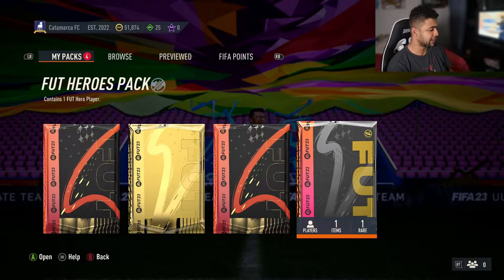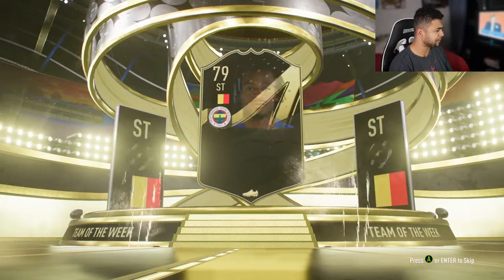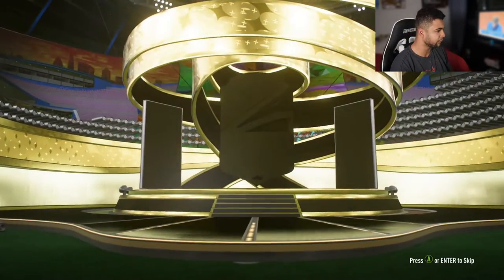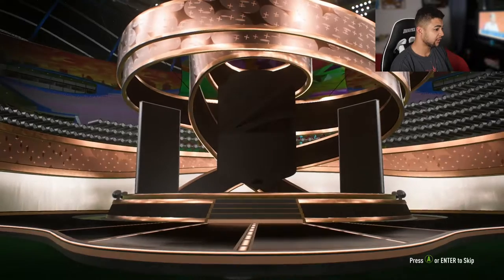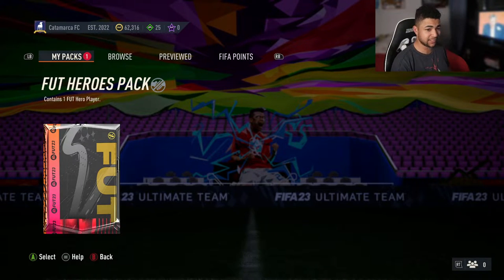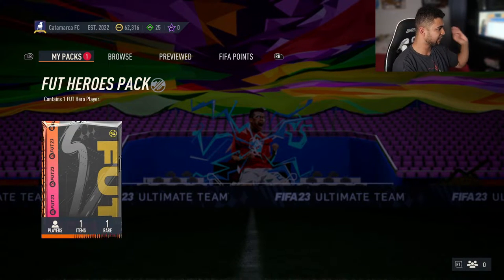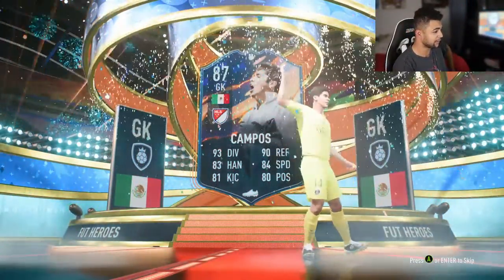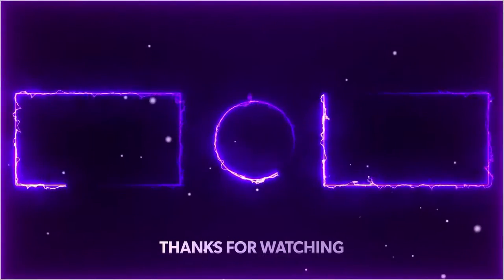OPENING MY BASE FUT HERO SBC PACK! |FIFA 23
In this video, I'm sharing my OPENING MY BASE FUT HERO SBC PACK! |FIFA 23 strategy!

If you're looking for a way to improve your FIFA gameplay, then you need to check out this SBC pack! This pack includes a bunch of new cards, which will help you improve your game in all aspects. I'll show you how to open the pack and use the cards to improve your gameplay, so be sure to check it out!
Insane 85 rated Shinji Kagawa FIFA 23 player SBC is now available on PESSCAREANUTS.com!